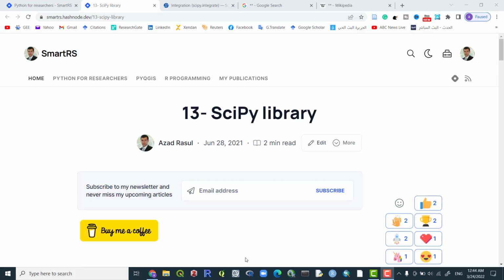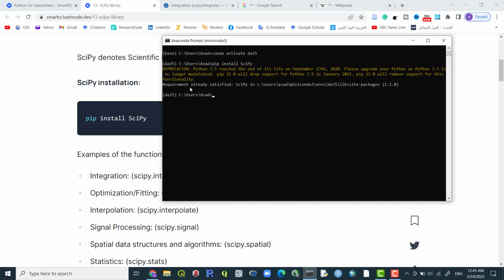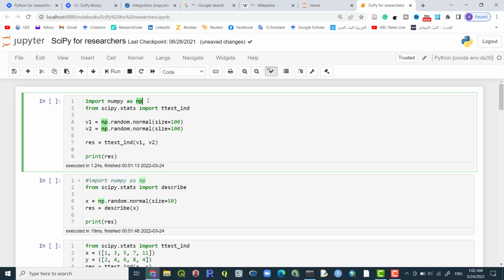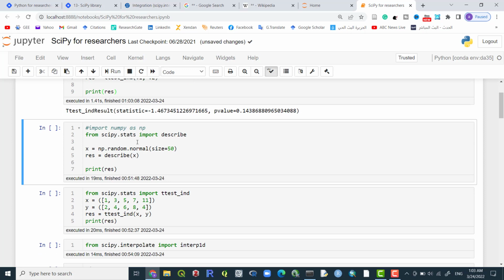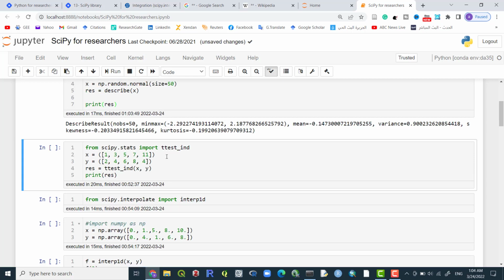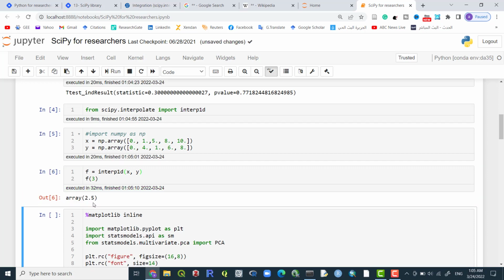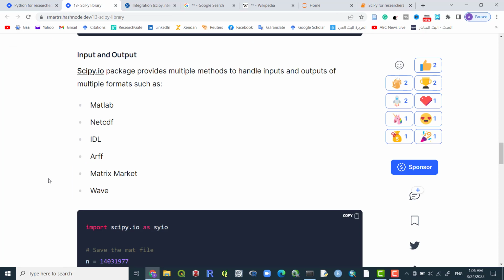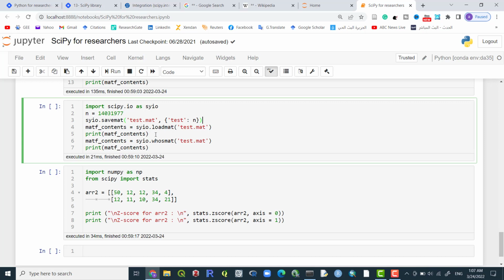Unlock the Power of SciPy for Your Scientific Research! 🚀🔬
In this video, we dive into the essential functionalities of the SciPy library, a cornerstone for scientific computing in Python. Learn how to harness the power of SciPy for:

Integration: Simplify complex calculations with scipy.integrate.
Optimization & Fitting: Perfect your models with scipy.optimize.
Interpolation: Smooth out data with scipy.interpolate.
Signal Processing: Analyze signals using scipy.signal.
Spatial Data Structures: Explore spatial algorithms with scipy.spatial.
Statistics: Get insightful statistics with scipy.stats.
Multi-dimensional Image Processing: Enhance images using scipy.ndimage.
You'll get hands-on examples of crucial functions like T-tests, statistical descriptions, interpolation, and integration. Plus, discover how to manage data input and output across various formats with scipy.io.

Don’t miss out on the opportunity to elevate your Python programming skills with SciPy! 💡📊